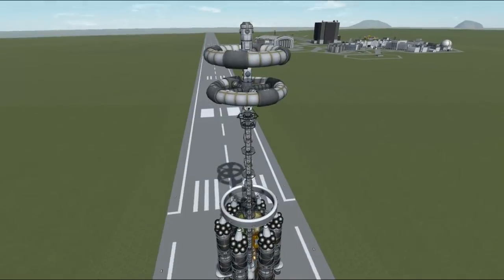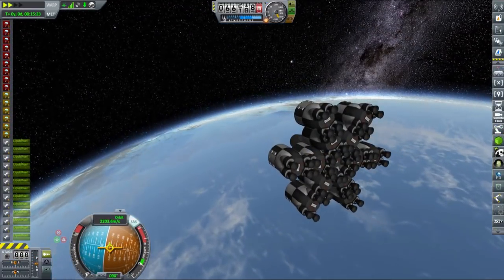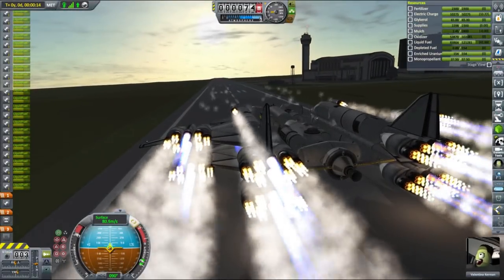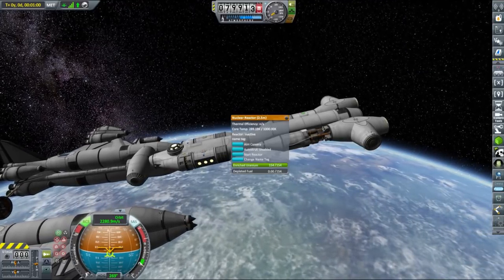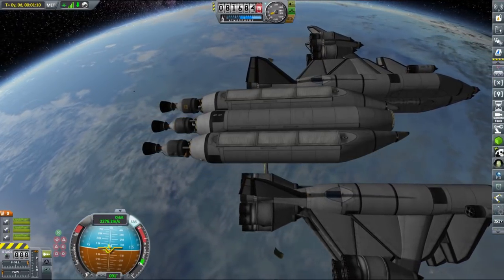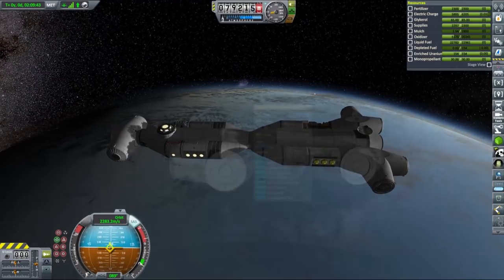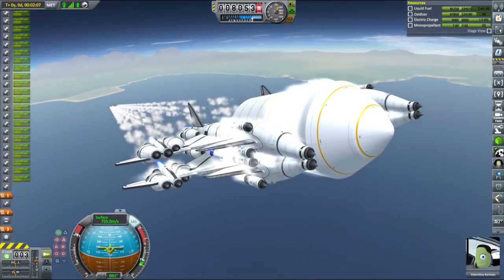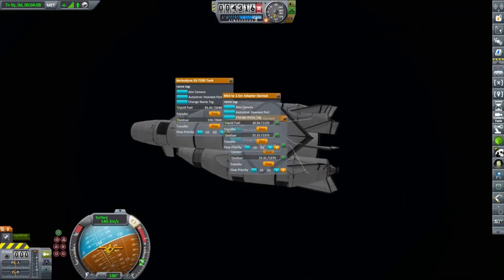[10] SSTO Space Program - Building Space Freight Company - KSP 1.2.2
Join the ranks of Thrimm Aerospace as we're trying to lower the costs of space travel by using SSTOs or fully reusable only!

Modlist:
Camera Tools - the one you all ask about
Visual mods
SVE + dependencies
PlanetShine
Texture Replacer
DistantObjectEnhancement
Reentry Particle Effect
WindowShine
Engine Light
Rareden's Real 8k Skybox for Texture Replacer
Other mods
[x] Science!
Asteroid Day
Raster Prop Monitor
KAS/KIS
kOS
Infernal Robotics
PoodsOPMVO
SCANsat
ScienceRelay
Kerbal Alarm Clock
USI MKS + Life Support Suite
Easy Vessel Switch
Deep Freeze
Aviation Lights
My mods